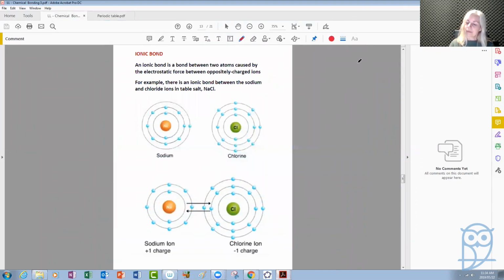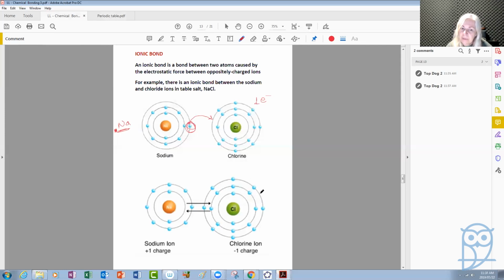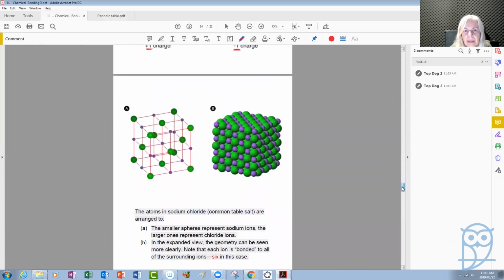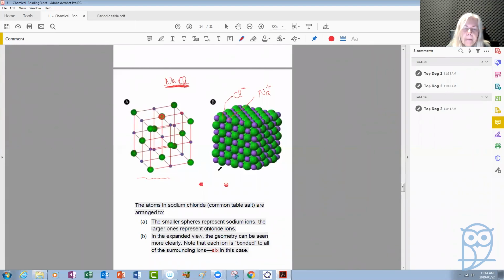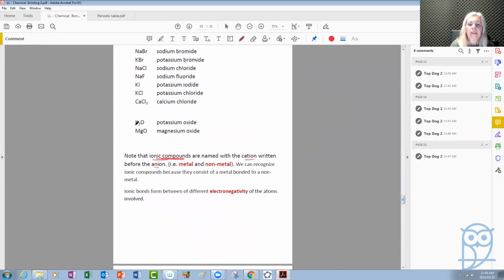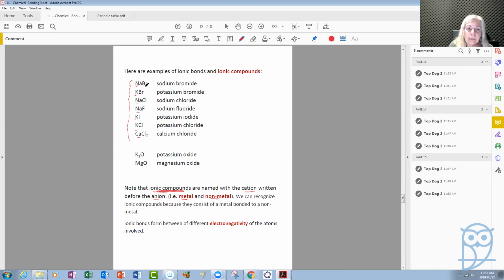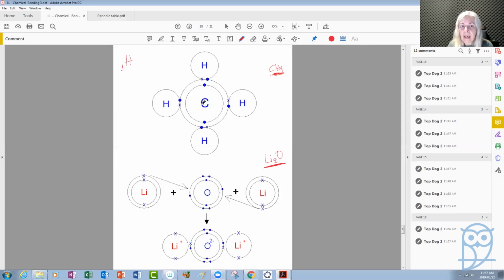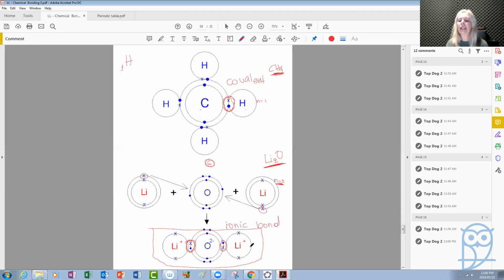Live Lesson: IGCSE Chemistry - Ionic bond